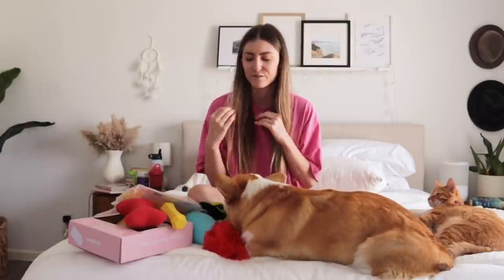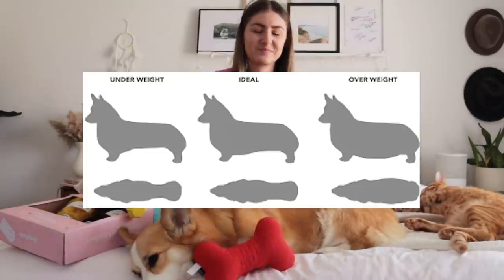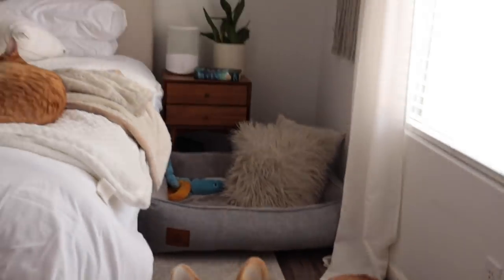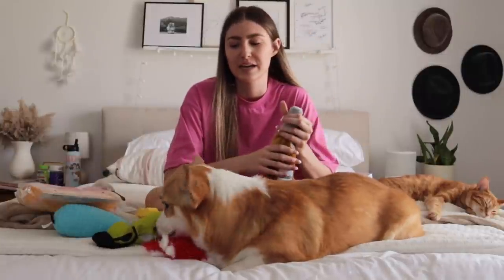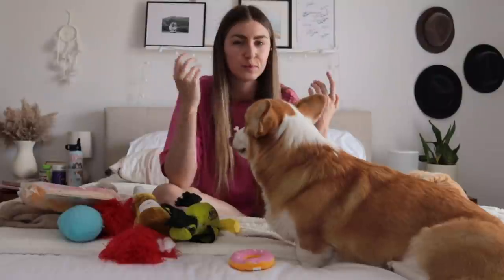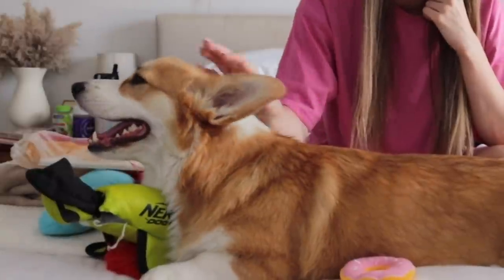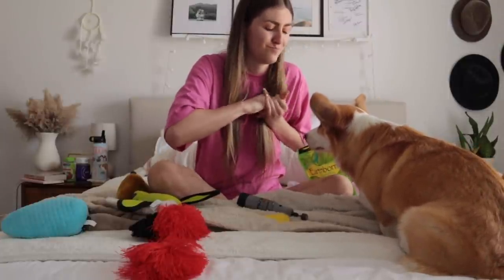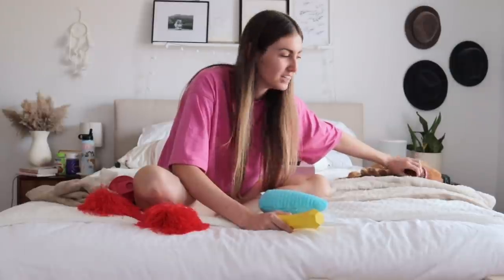Q&A: How to Train Your Puppy Not To Bite, Dog Potty Training Tips, Separation Anxiety & More!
In this video I answered all of our most asked questions about corgis and pet parenting! I talked about barking, teaching your puppy not to bite, training, and even a bit about finding the right corgi breeder.  Below is a full overview of the questions I answered...

Questions/Chapters:
01:11: Adding human foods into a dog’s diet
02:11 How much should a corgi weigh?
03:12 When should you hire a dog trainer?
04:21 How to keep your corgi’s coat white
04:55 Why is Willo so calm when I film?
05:49 Why did I choose a corgi
07:44 Does Willo get jealous of other pets/how I deal with it
08:50 How to teach a puppy not to bite
12:00 Potty training tips
13:58 Dealing with separation anxiety
15:56 How to teach your dog to “leave it”
17:40 How to trim your dog’s nails
18:42 How to get your dog used to the Dremmel to trim their nails
20:50 What's the main thing to be ready for when getting a corgi puppy?

More in-depth blog post about teaching your corgi puppy not to bite

PUZZLE TOYS MENTIONED IN THE VIDEO CAN BE FOUND

WILLO’S COLLAR:
to get $25 off your Fi Tracking Collar

Willo is best known for being the corgi howling while eating! She is a Pembroke Welsh Corgi living in sunny Phoenix Arizona. She's been howling while eating since she was about 4 months old. We call the noise she makes an "Awoo"